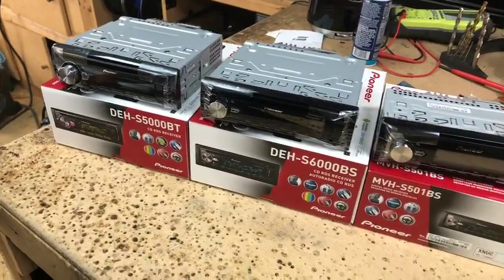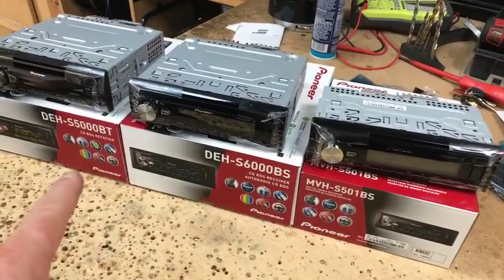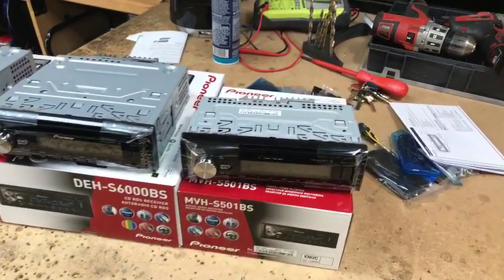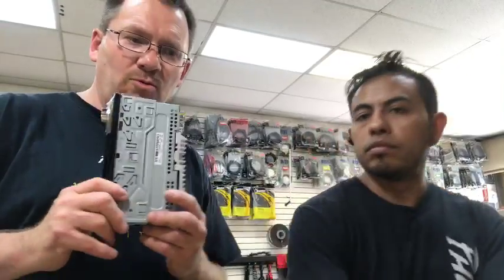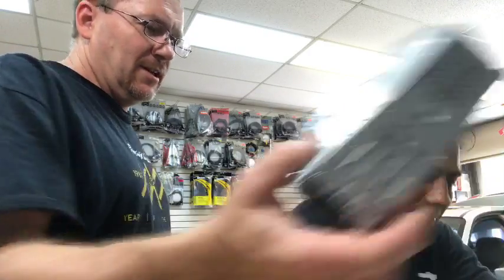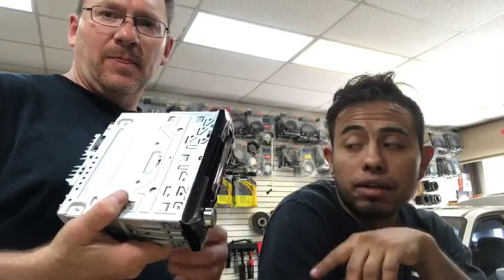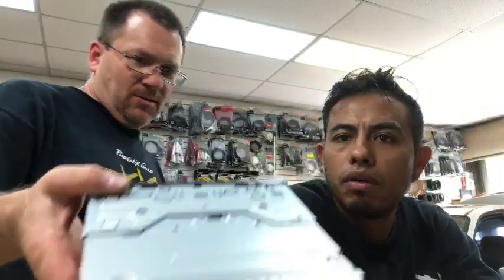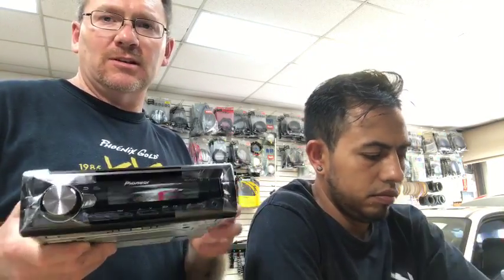Just another Pioneer Friday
nstall Tools -HAND TOOLS
Klein wire strippers
Channellock crimping tool
flush cutters
Insulated screwdrivers
Klein wire crimpers
Kline cutting pliers
Greenline wire cutters
Vise-Grip wire strippers
Channellock wire cutters
Channellock duckbill pliers
Pro 4 awg Crimp tool
Nut drivers
Right angle screwdriver
tool holder
plastic trim tool
Door panel tool
Delphi pin tool
0 awg crimmoer
HOOD TOOLS
rear door camera holder
hood prop
gas support clamp
-AIR TOOLS
Angle Die grinder
Air Saw
LIGHTING -
hand held led light
Under hood Led light bar
luma cube
METERS -
PAA-3 RTA
test probe
Fluke 114
Fluke 115
Fluke 179
Needle tip test probes
TPI 440 Single Input LCD Oscilloscope
Parasitic Drain Tester
Polarity Tester
Tone Generator Speaker Polarity Tester
POWER TOOLS
Milwaukee right angle drill
Bench Mount Electric cutter
Soldering gun
power probe Torch
                         RIVET TOOLS—
Thread Setting Hand Riveter Kit
Heavy Duty Blind Rivet Nut Kit Set
Rivet Nut Nutserts
screws m5
Install Accessories --
tesa tape
Red 2 way tape
white 2 way tape
3 inch Roloc pad
foam stripping 1/2”
Foam stripping 1/4”
Flush Trim Router Bit
Expandable Braided Sleeving 1”
Expandable Braided Sleeving 1/2”
Expandable Braided Sleeving 1/4”
heat shrink tubing
USB cable USB-GM1
Black plastic we use
ABS plastic for rigidity and heat
Sintra PVC board 1/4 inch
Sintra PVC board 1/2 inch
1/8"White Fiberglass Rod
1/4"White Fiberglass Rod